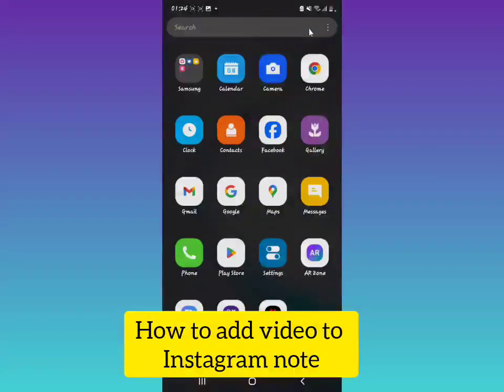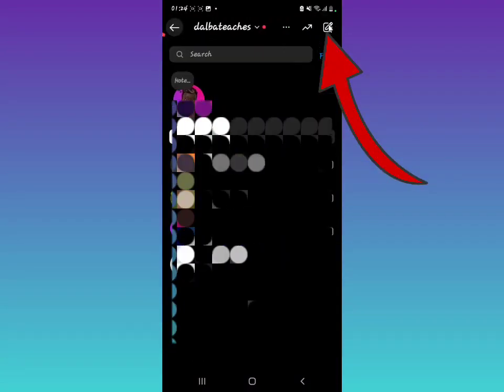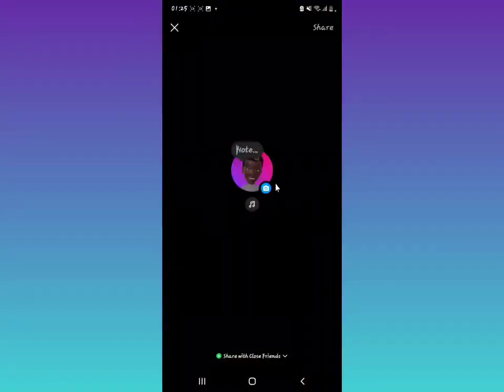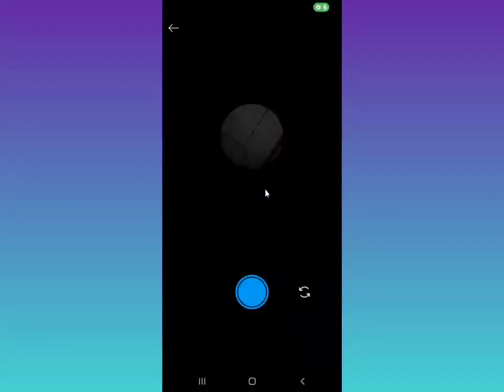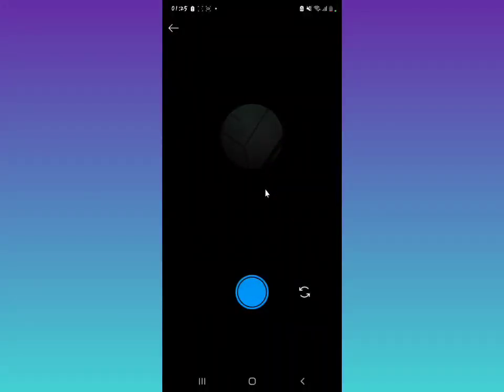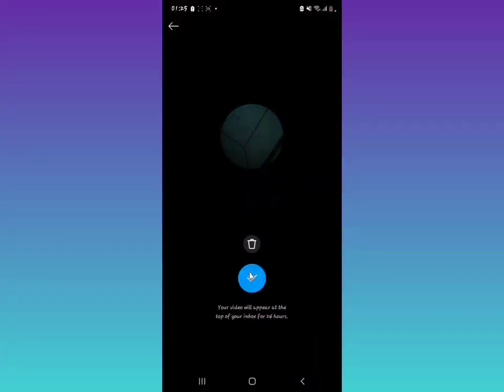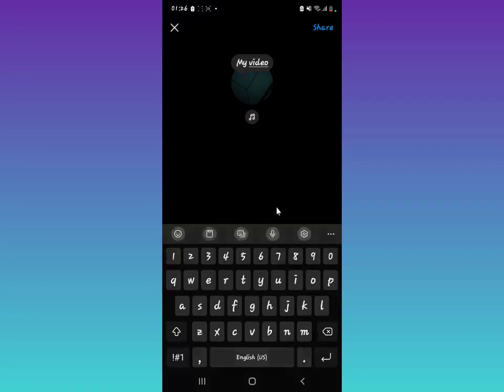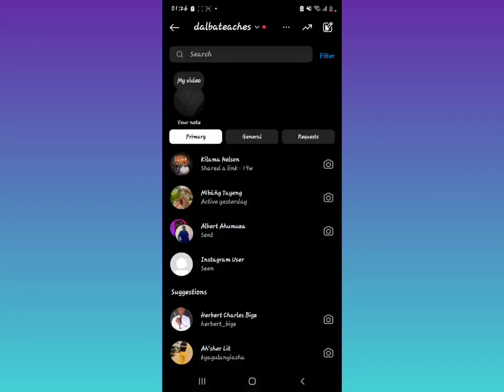How To ADD VIDEO To Instagram Note 2024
in this video  I am going to show you how to add video to instagram note step by step Guide on notes